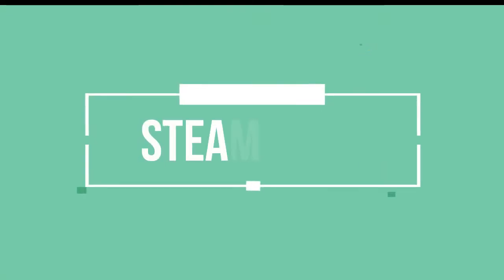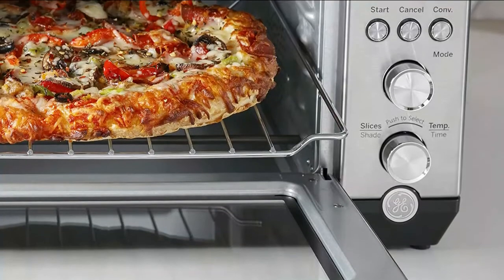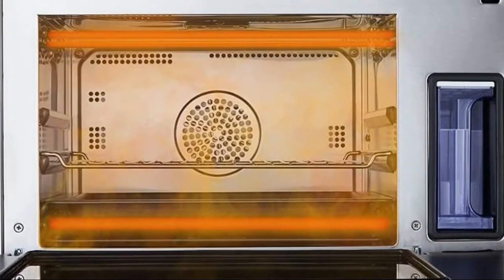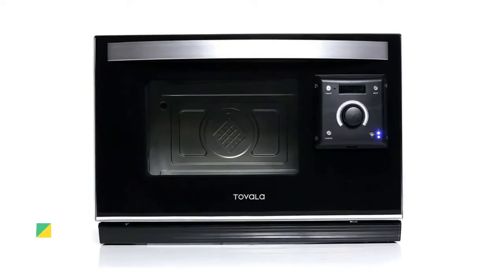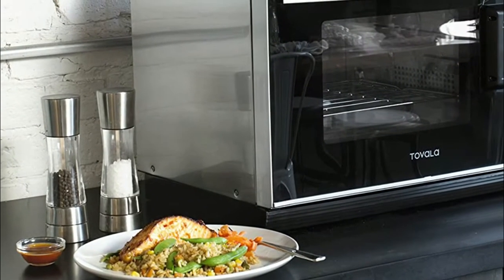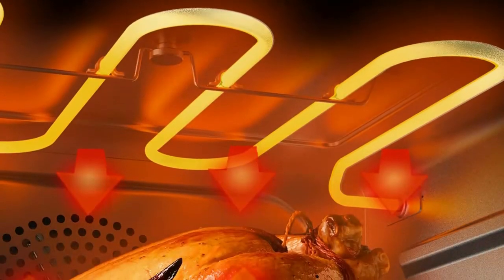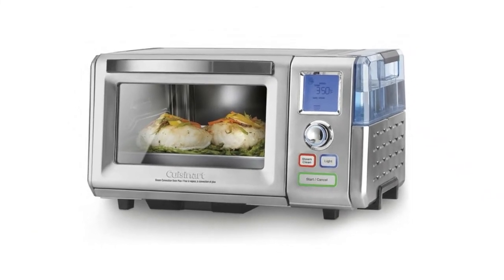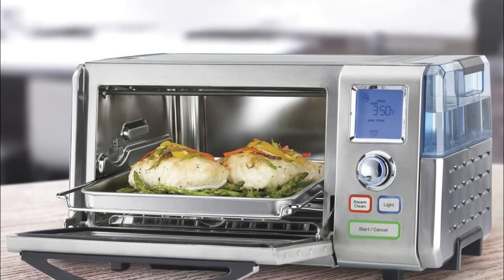Steam Oven : 5 Best Steam Oven Reviews 2021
Welcome to Reviewable. We review the best 5 Steam Oven that you can choose the right one for your purpose. We selected each of the products from best reviews. Check Details Below :

1. Cuisinart Convection Steam Oven

2. F.BLUMLEIN Steam Convection Oven

3. Tovala Gen 1 Smart Steam Oven

4. AUG Countertop Steam Oven

5. GE G9OCAASSPSS Calrod Convection Oven